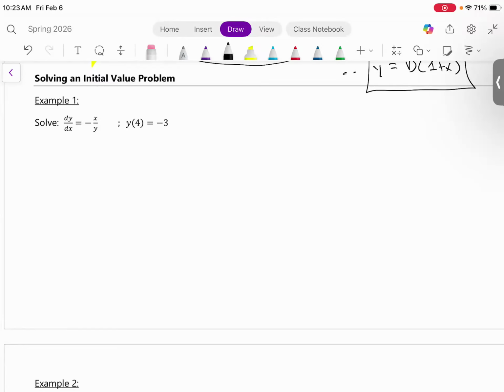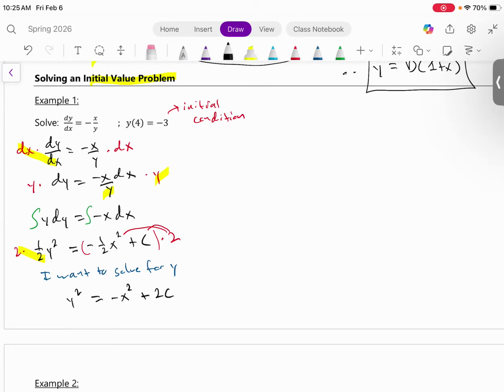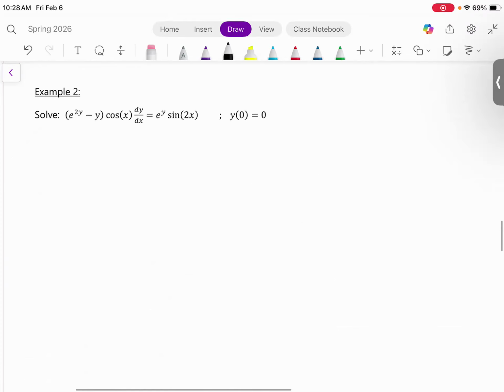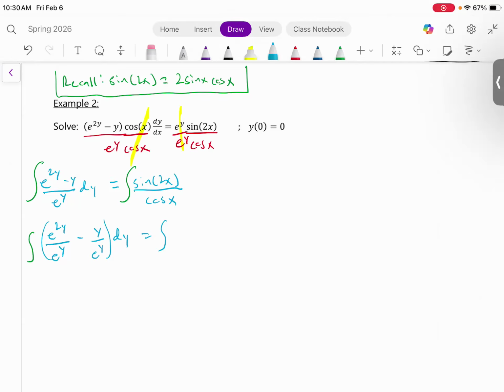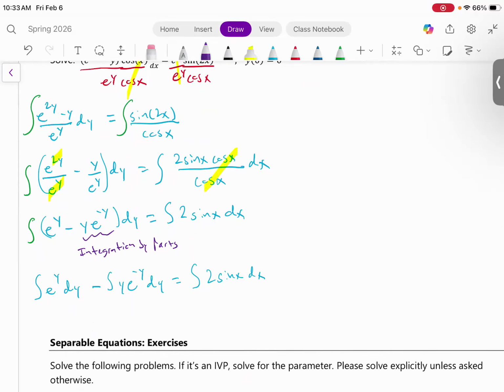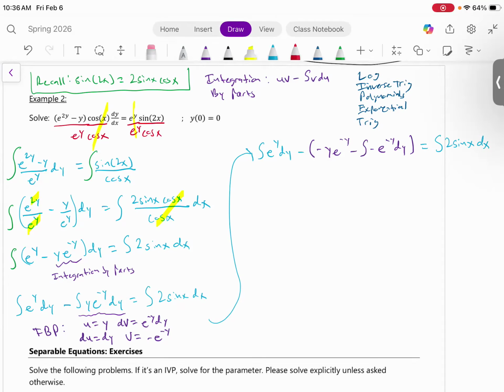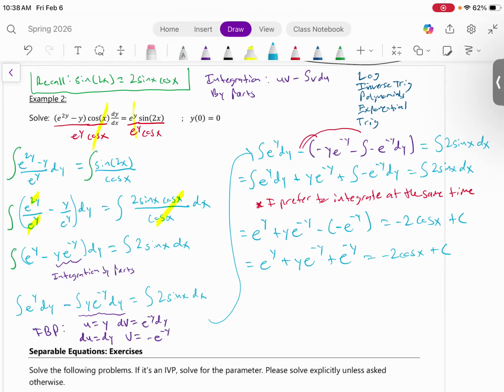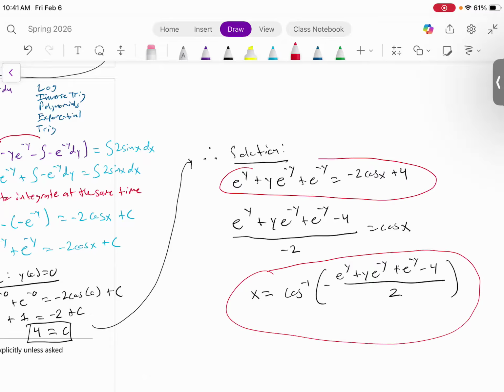Math 240 Section 2.2 Part 3